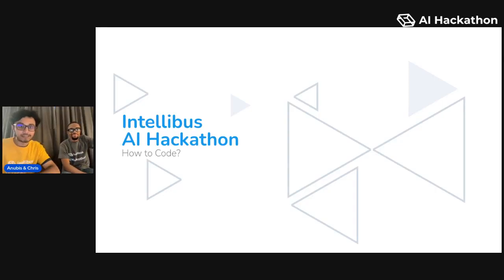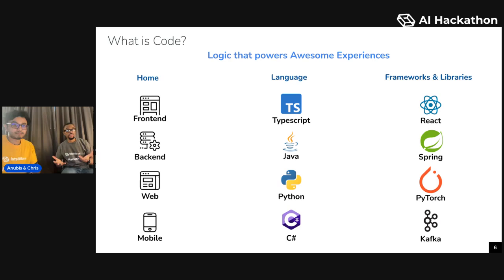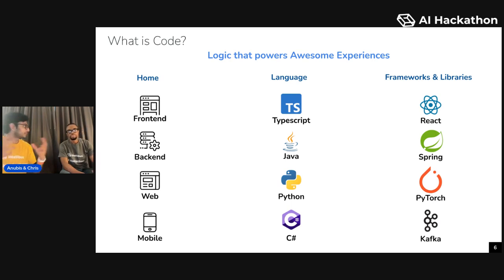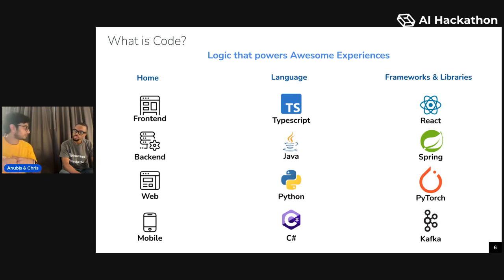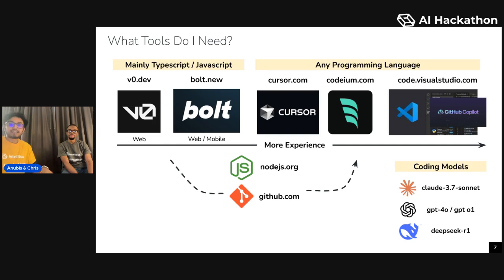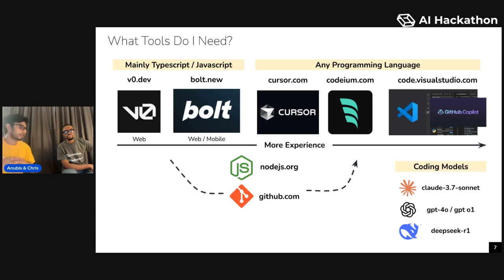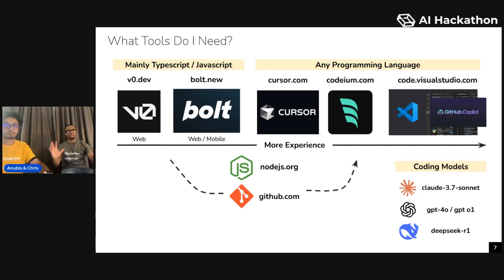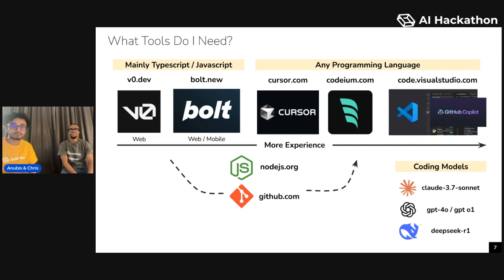AI Hackathon Workshop — How To Code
Welcome to the Hackathon AI Workshop on How to Code!

In this session, Anubis and Chris break down the fundamentals of coding, from understanding logic to writing efficient and scalable code. Whether you're a beginner or an experienced developer, this workshop will guide you on how to approach coding for real-world applications and hackathon projects.

What You'll Learn in This Workshop:
✅ What is Code? - Understanding code as the logic behind great experiences
✅ Front-end vs. Back-end Development - Where does your code run?
✅ Programming Languages - JavaScript, Python, Java, and more
✅ Frameworks & Libraries - React, Spring, PyTorch, and their use cases
✅ Developer Tools - VS Code, GitHub, Codium, Cursor, and AI-powered coding assistants
✅ Collaboration & Version Control - Using Git & GitHub for team projects
✅ Essential Developer Setups - Node.js, IDEs, and cloud-based coding platforms

💡 Key Takeaways:
Code is logic, but it needs a home - Learn where your code runs (front-end vs. back-end).
The right tools matter - Discover the best IDEs, AI models, and frameworks for coding.
Hackathon-ready skills - Master GitHub, version control, and collaborative coding.
Problem-solving mindset - Research, experiment, and debug effectively.
🔧 Recommended Tools & Resources:
🌐 Web Development: Vizer (v.d), Bolt.new (for mobile/web apps)
🛠 Coding Platforms: VS Code, Cursor, Codium
🧠 AI Coding Assistants: Claude 3.7 Sonet, GPT-4, DeepSeek R1
🔗 Version Control: GitHub (for team collaboration)
👨‍💻 AI Hackathon Participants: Use this workshop as a roadmap to coding success in your projects! From building interactive web apps to powerful AI-driven solutions, the tools and knowledge shared here will help you write better code faster.